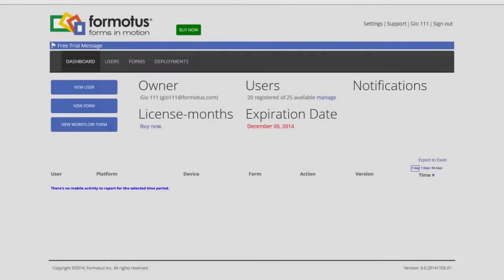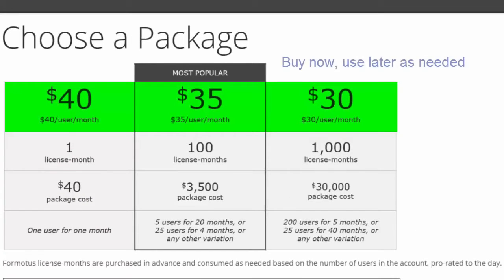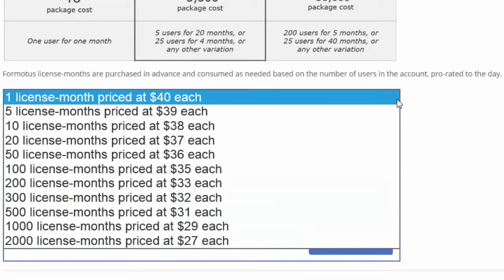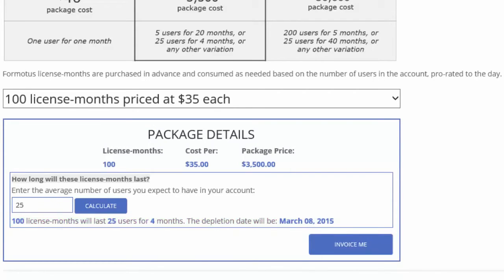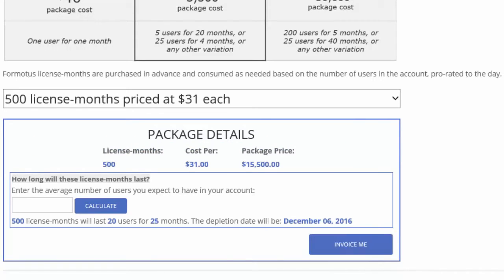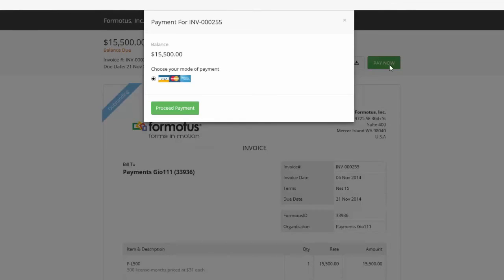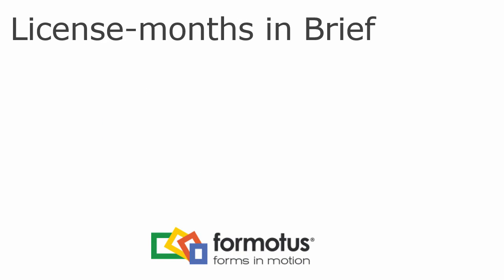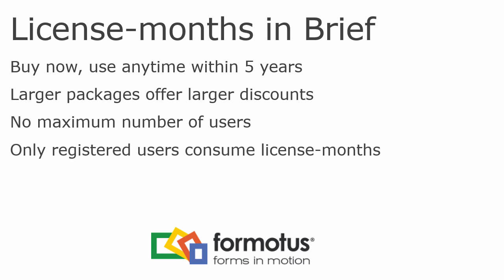Using Formotus License-months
License-months are a flexible and efficient alternative to subscription licensing.